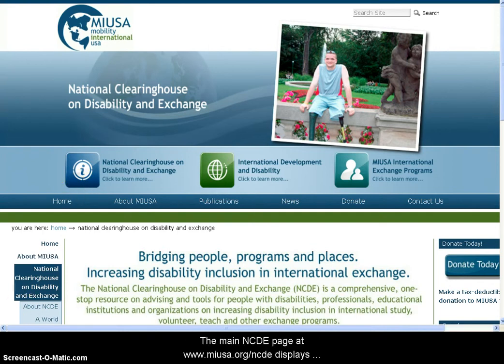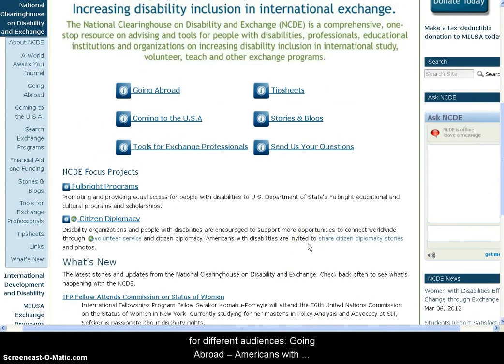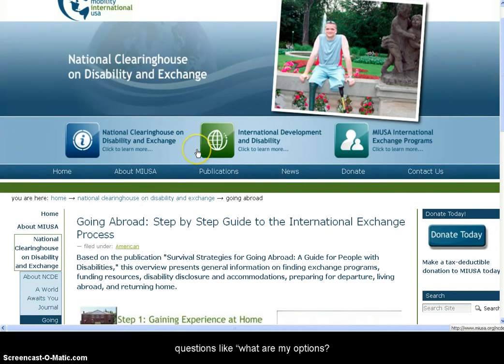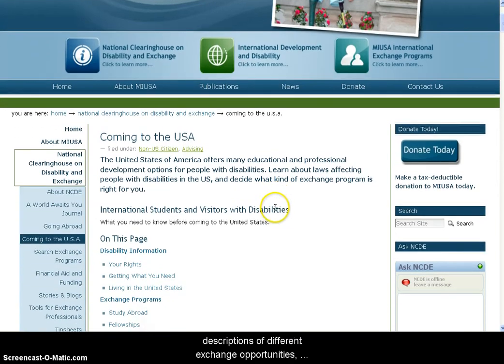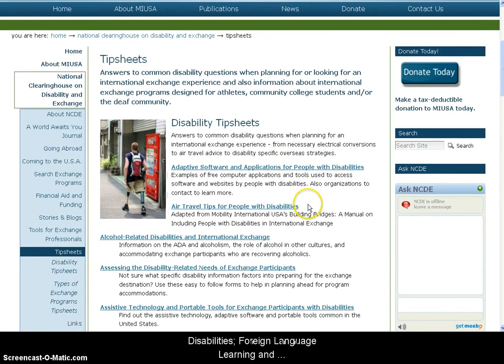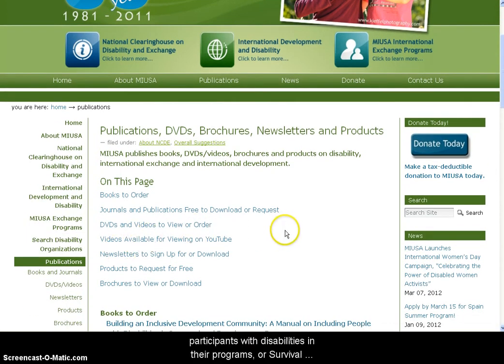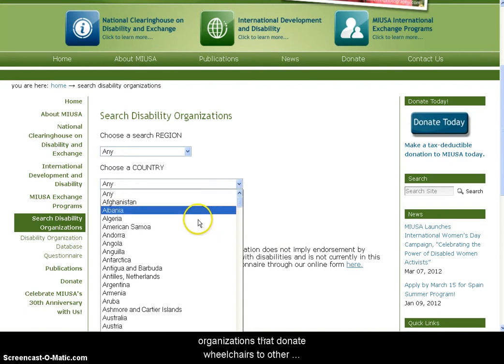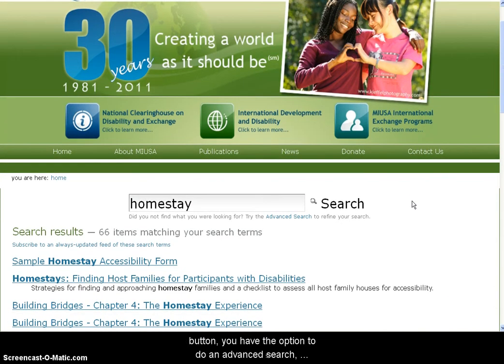Introduction to MIUSA's Online Resources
Find out how MIUSA's web-based tools can assist you, whether you are someone with a disability interested in international exchange, or a professional interested in including people with disabilities in exchange.